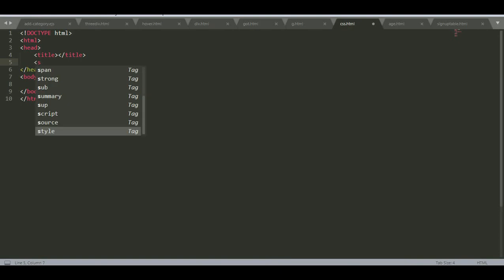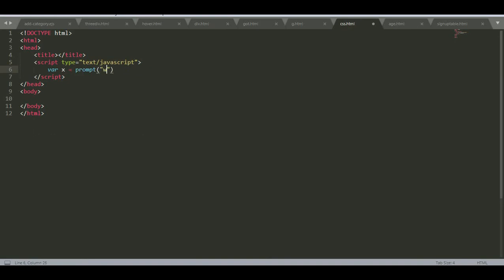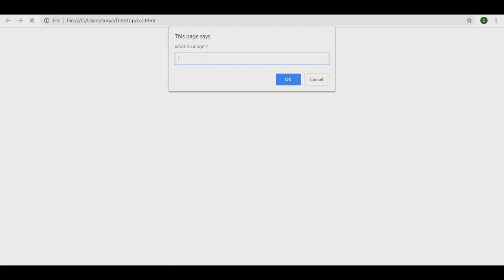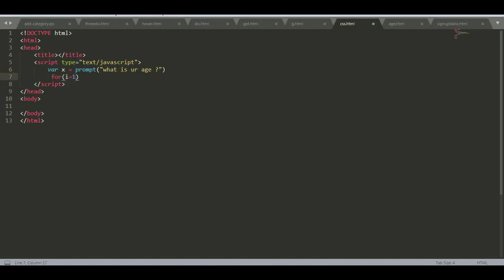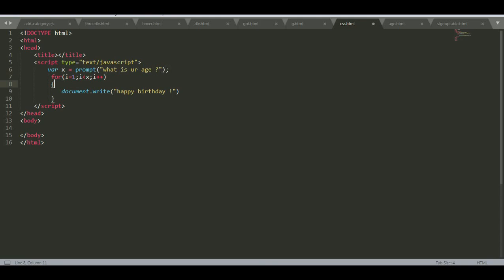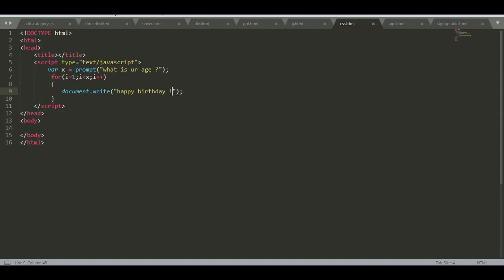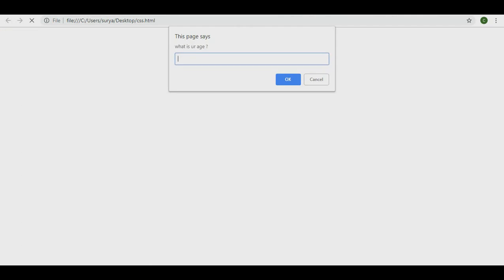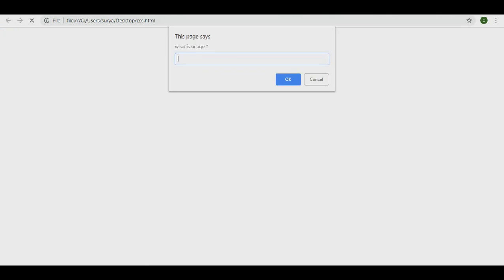PROMPT BOX JAVASCRIPT FOR LOOP ages happybirthday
java script tutorial prompt box and using for loop in it type number of ages happy birthday wil be seen as many times.